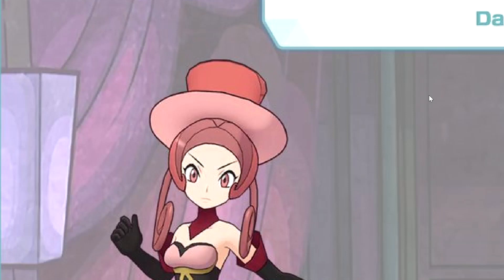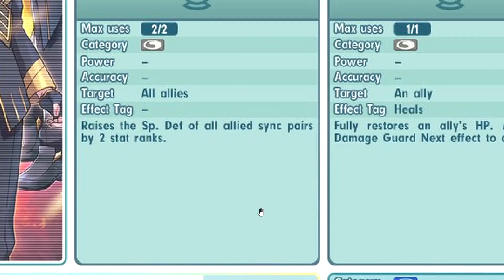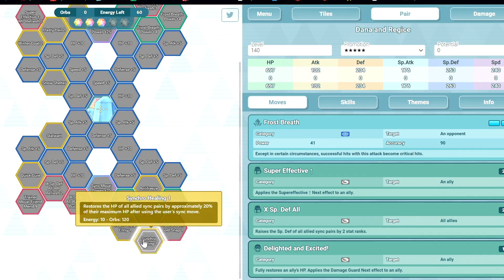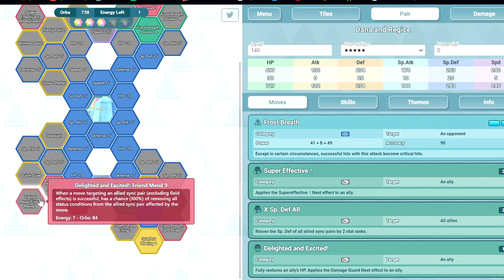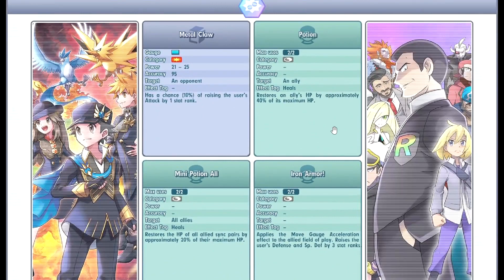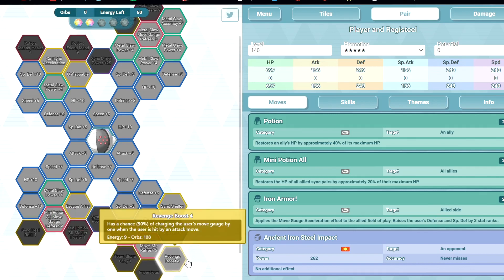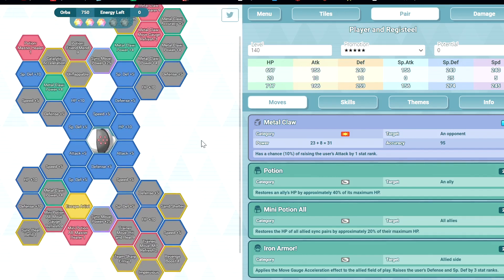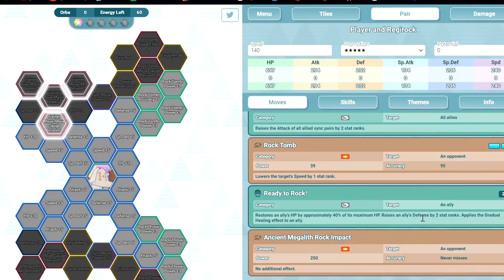Reacting to Dana and Regice, MC and Registeel | Pokemon Masters EX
Reacting to Dana and Regice, MC and Registeel

♦Timestamps♦
0:00 Dana and Regice
3:25 MC and Registeel